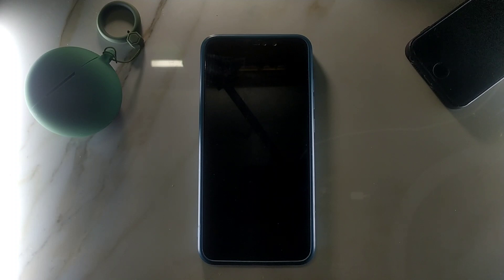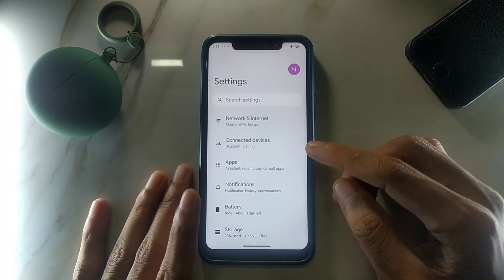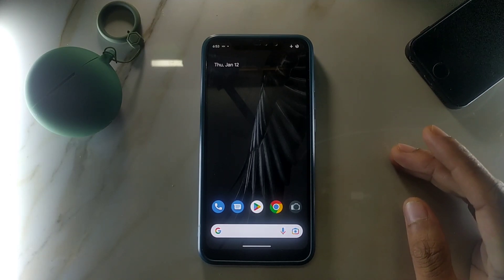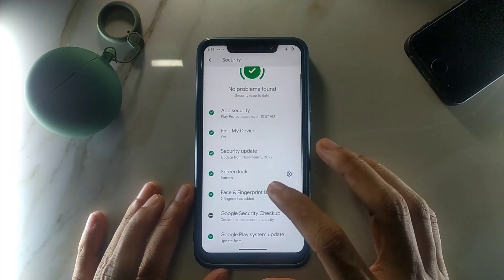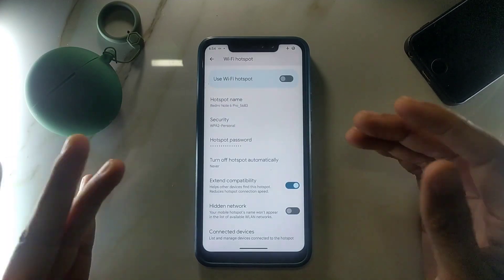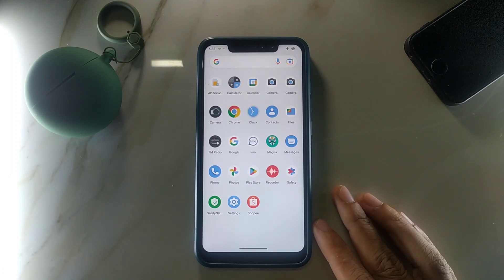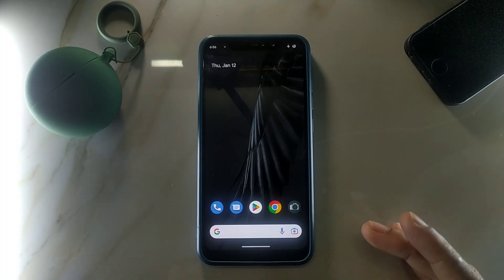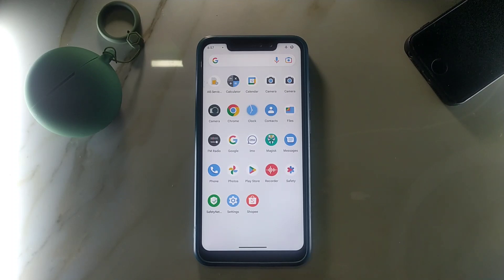PixelExperience Plus for Redmi Note 6 Pro - Android 13 - Detailed Review - Xiaomi - MI